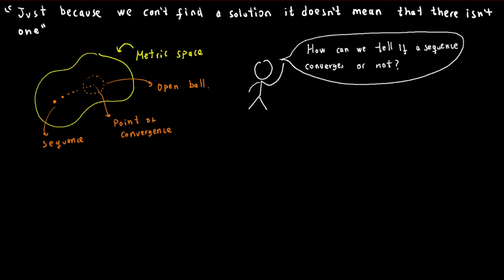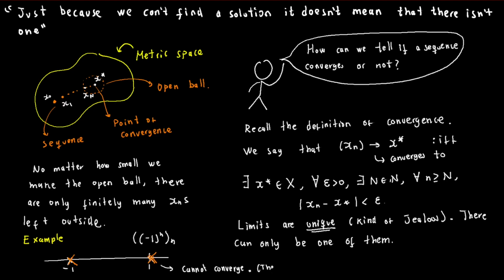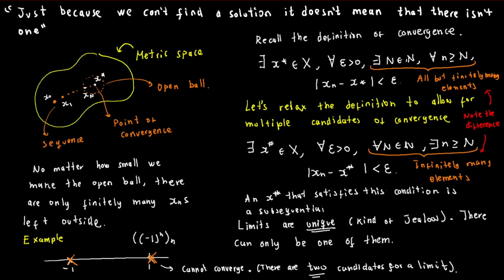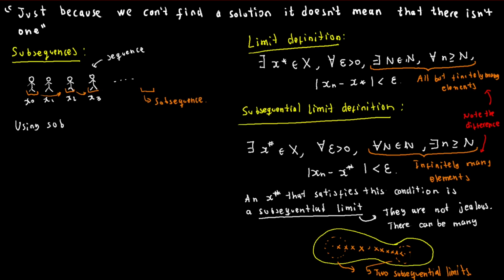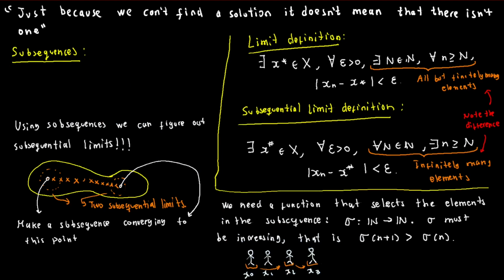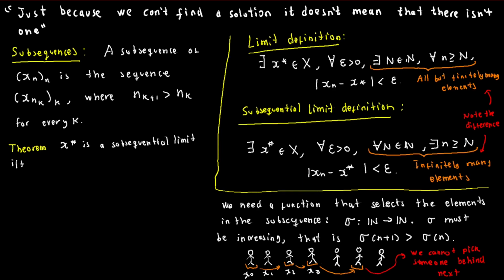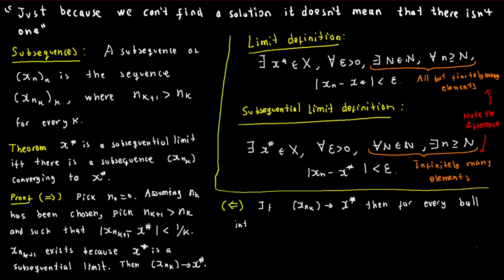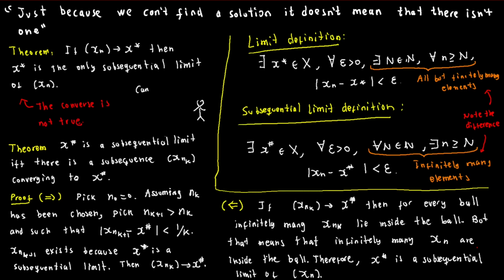Subsequences, or what to do when there are several candidates for a limit.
Limits are unique and therefore sequences are not able to converge to several points. We introduce a less restrictive version of limit called subsequential limits. With subsequential limits we can have a sequence "converging" to several places.